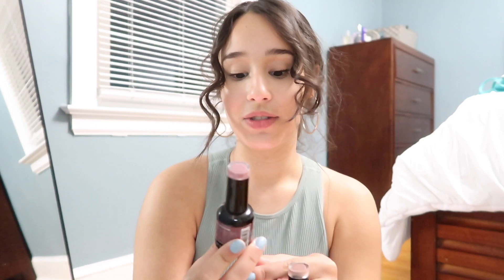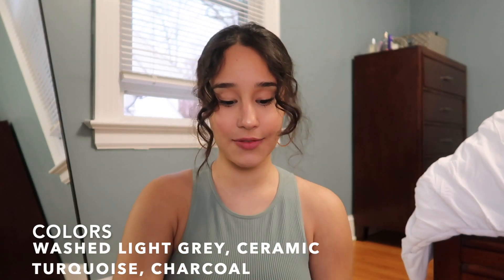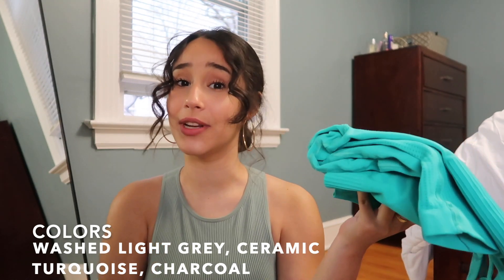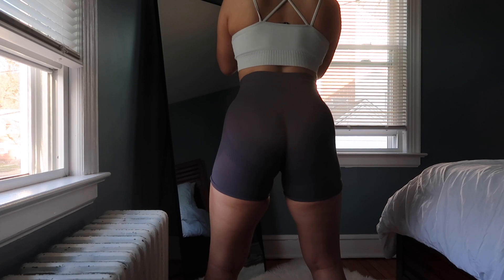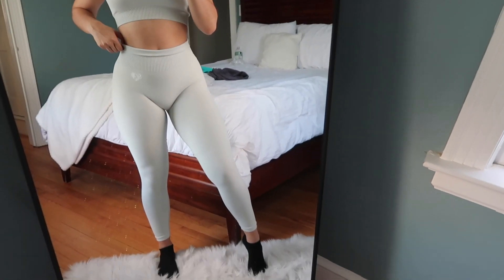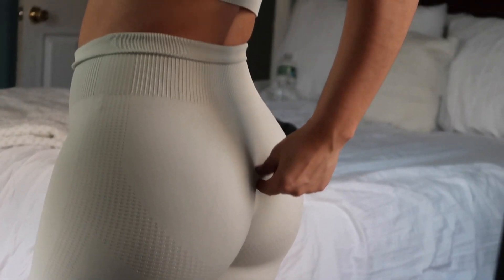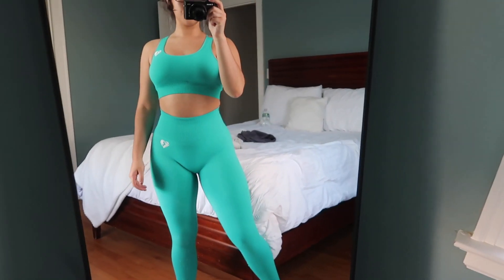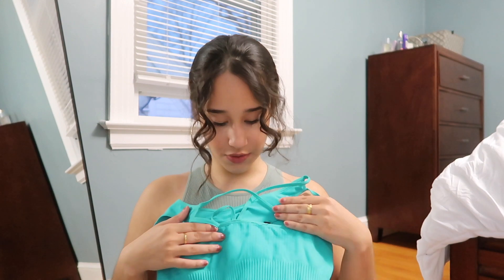Womens Best Activewear Leggings Try-On Haul | NailAddict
WOMENS BEST ACTIVEWEAR
Power Seamless Collection